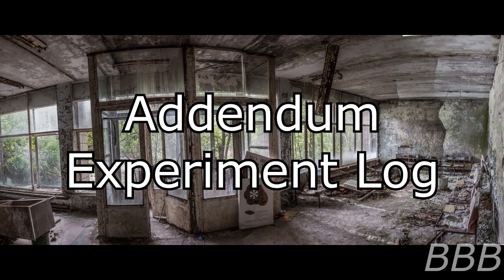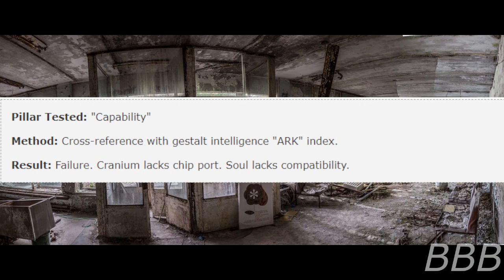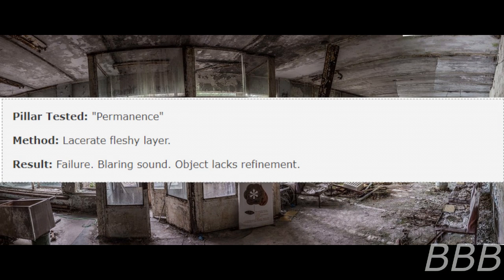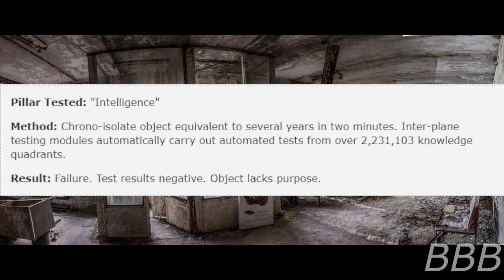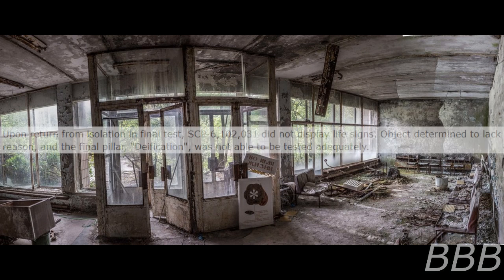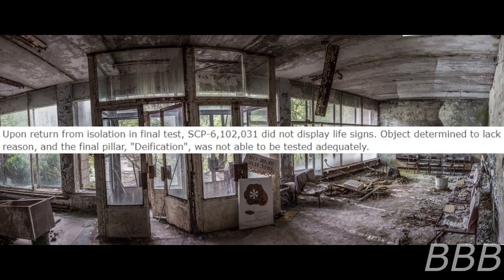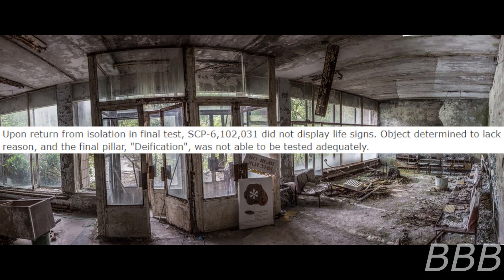SCP 6102 For Classification Small Organism No Function| Series LXX SCP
SCP-6,102,031 is a lifeform that doesn't seem to have a purpose.